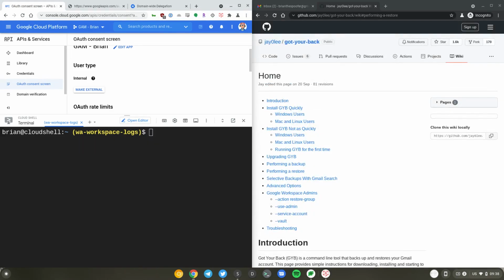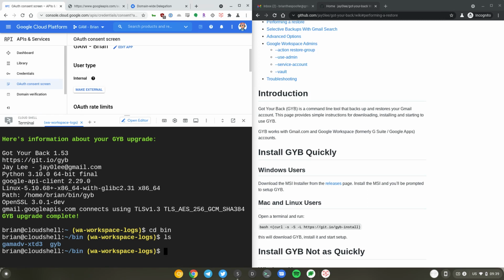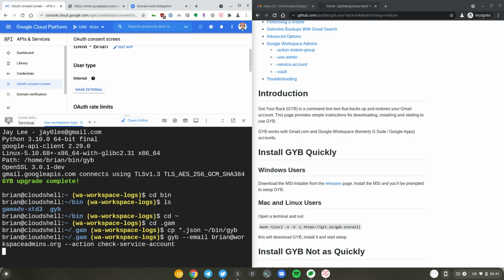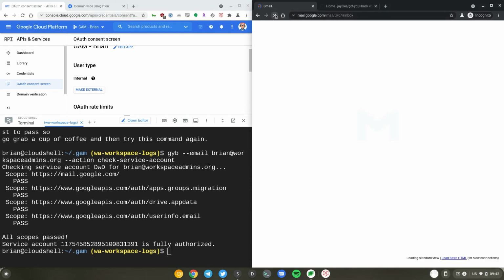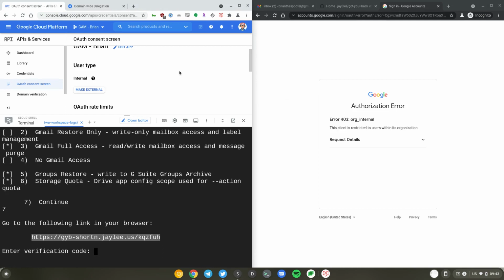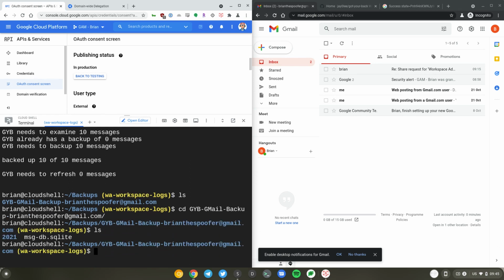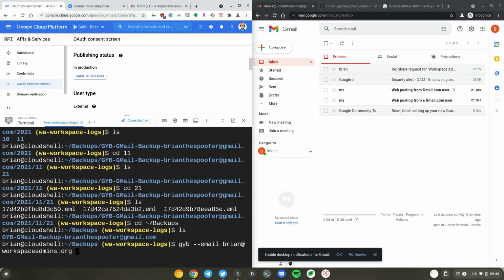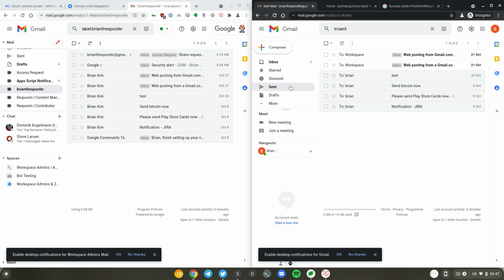Using Got-Your-Back (GYB) to Back Up and Restore Gmail Messages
Got-Your-Back (GYB) is a tool developed by Jay Lee (developer of GAM) to back up and restore Gmail messages. In this video, we show you how to install and authorize GYB and show you how to back up and restore messages both using client and service account access.

To access the Workspace Admins [Public] shared drive, be sure to join the group above first